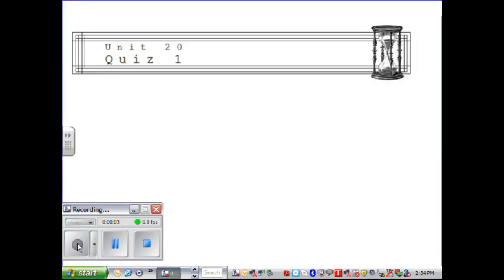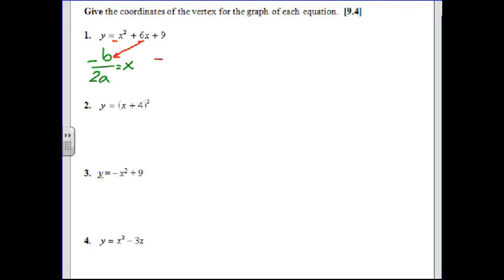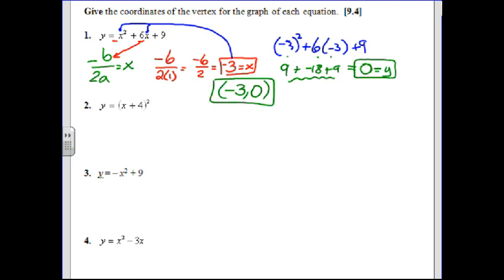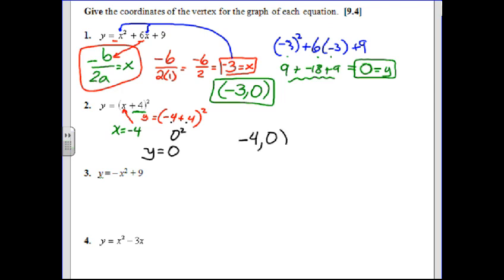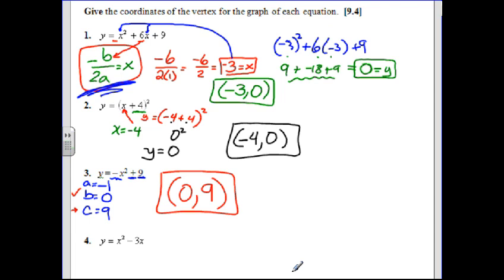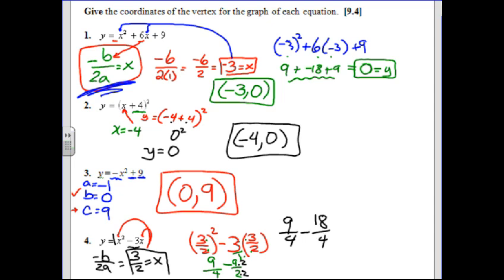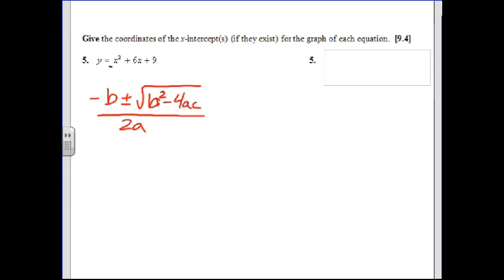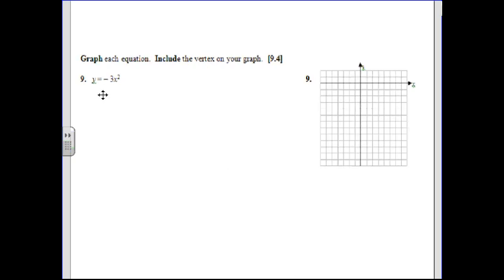Algebra 1b2 unit 20 Quiz 1.qt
selected problems from quiz of unit 20.